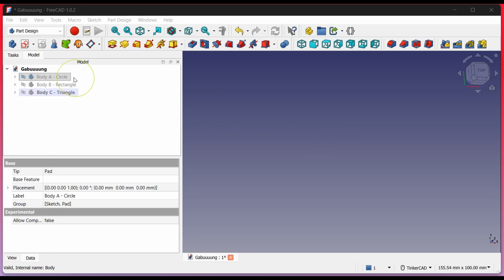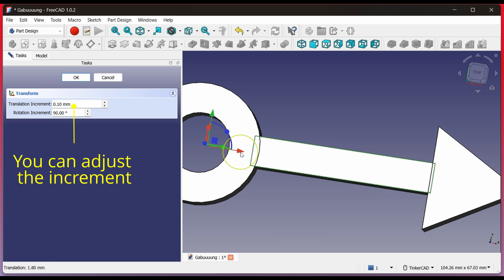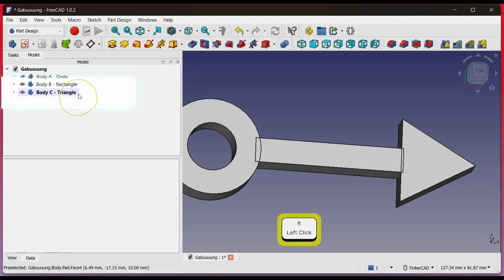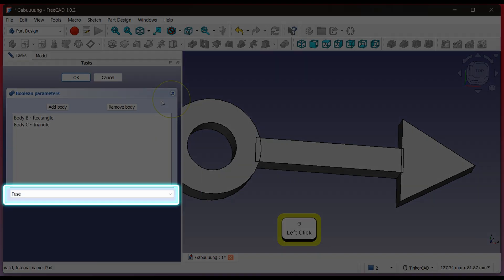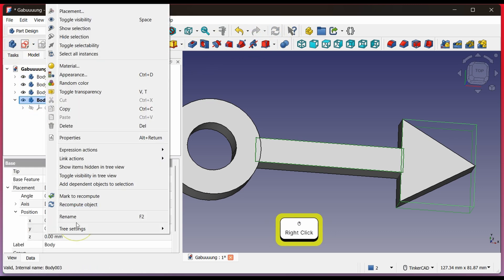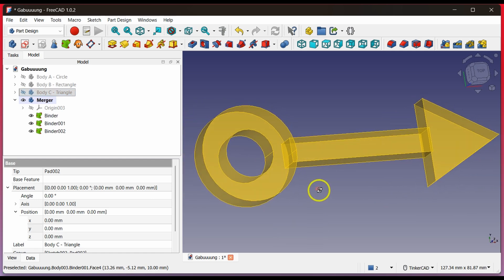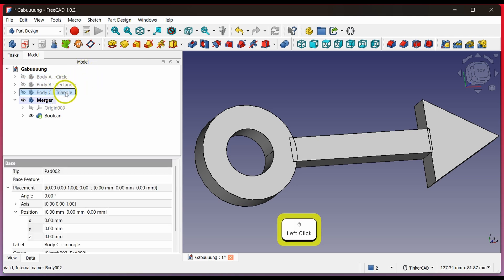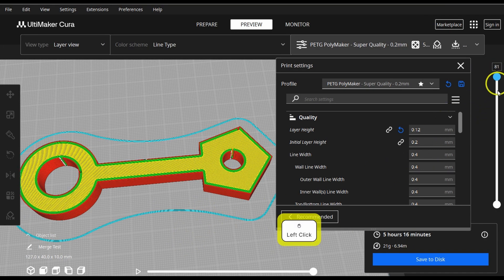How to Merge / Join Bodies in FreeCAD Without Errors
Learn how to join multiple bodies in FreeCAD the correct way. In this tutorial, I show step-by-step how to merge bodies, combine parts, and create one solid object that your slicer will read as a single body.

You’ll learn:
✅How to position and align bodies before merging
✅Why your bodies don’t merge even when they look connected
✅How to use Boolean Fuse properly
✅How to use Shape Binder for a safer and more flexible workflow
✅How to keep original bodies fully editable
✅How to export one solid body for 3D printing without errors

This video is perfect for beginners who want to understand how to combine bodies in FreeCAD, avoid Boolean failures, and get clean results for 3D printing.